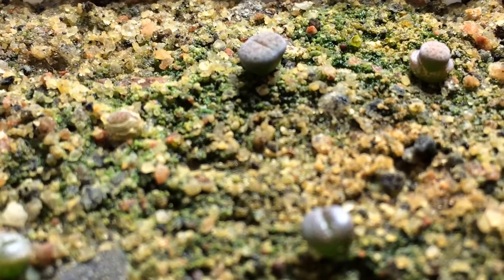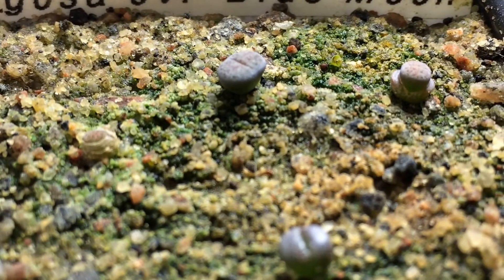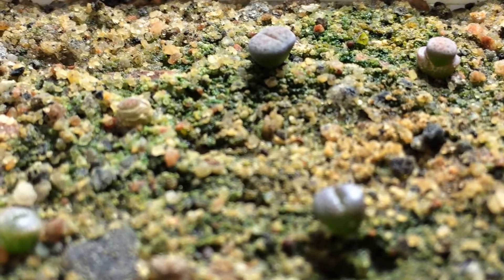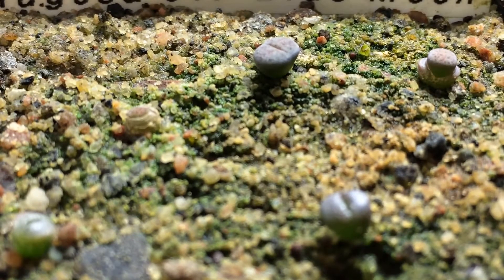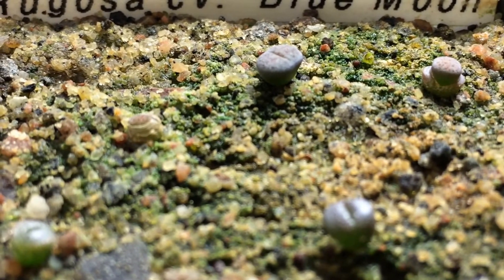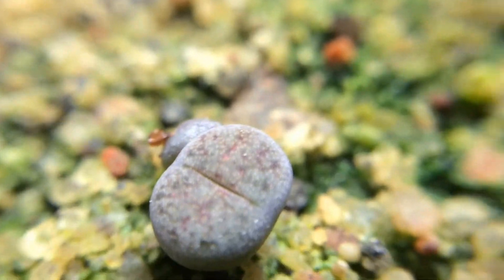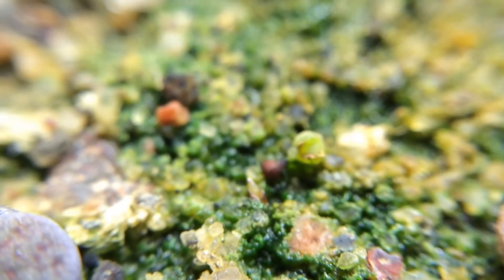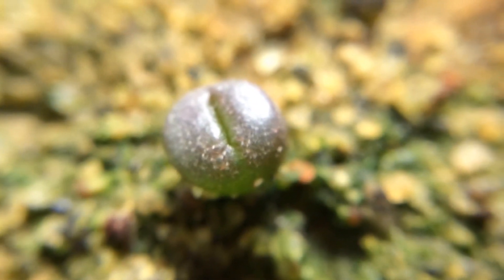Lithops schwantesii v. rugosa cv."Blue Moon" 4 Months Old